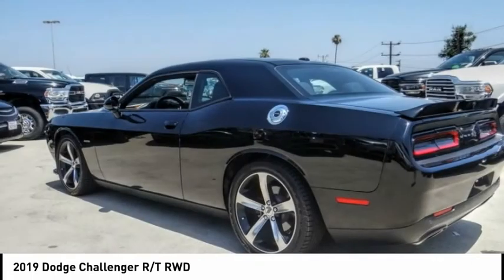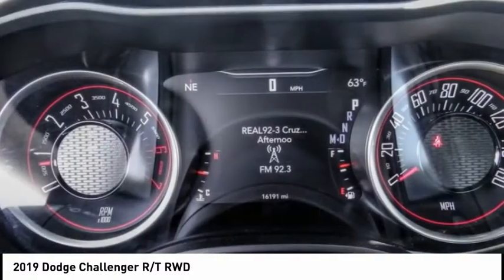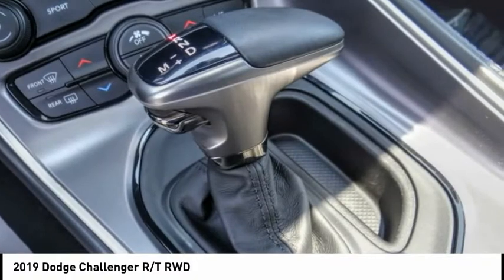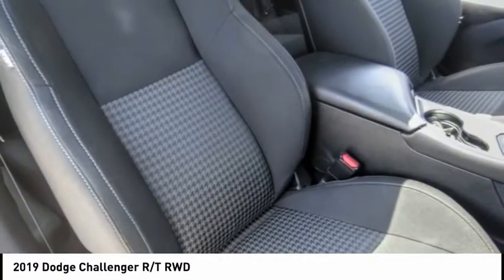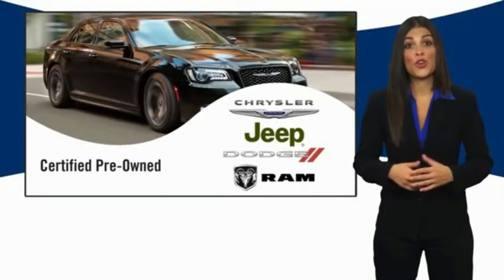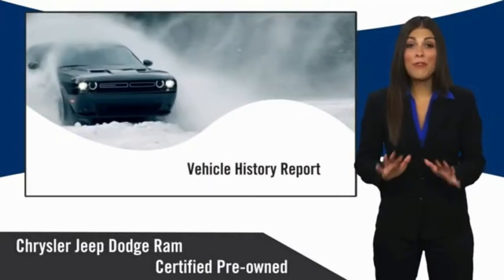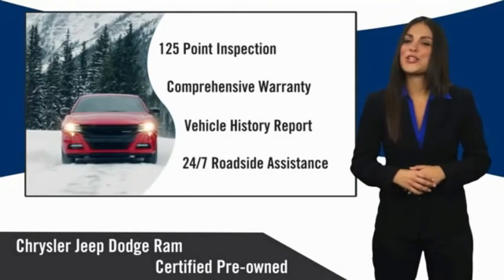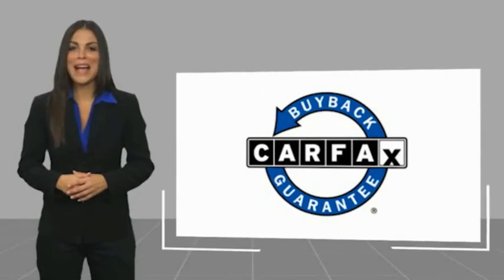2019 Dodge Challenger VAN NUYS LOS ANGELES SAN FERNANDO VALENCIA CANOGA PARK PV5015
2019 Dodge Challenger R/T RWD

RUSSELL WESTBROOK CHRYSLER DODGE JEEP RAM PROUDLY SERVICING VAN NUYS, LOS ANGELES, SAN FERNANDO, VALENCIA, CANOGA PARK, & SURROUNDING SOUTHERN CALIFORNIA LOCATIONS. THIS BLACK 2019 Dodge CHALLENGER IS EQUIPPED WITH A HEMI 5.7L V8 Multi Displacement VVT, AUTOMATIC TRANSMISSION, AND RECEIVES AN ESTIMATED 15 City/23 Hwy MPG. CONTACT RUSSELL WESTBROOK CHRYSLER DODGE JEEP RAM OF VAN NUYS TO SCHEDULE A TEST DRIVE AND TAKE THIS 2019 Dodge CHALLENGER HOME TODAY, OR VISIT OUR SHOWROOM CONVENIENTLY LOCATED AT 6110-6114 VAN NUYS BLVD VAN NUYS, CA 91401. STOCK #: PV5015 | 2019 Dodge Challenger R/T RWD HEATED STEERING WHEEL TRACTION CONTROL 2019 Dodge CHALLENGER R/T RWD 2019 Dodge Challenger Pitch Black Clearcoat 8-Speed Automatic HEMI 5.7L V8 Multi Displacement VVT **7-YEAR / 100,000 MILE CPO WARRANTY**, **POWER SUNROOF**, **BACKUP CAMERA**, **SIRIUS XM RADIO**, **20 INCH WHEELS**, **BLUETOOTH WIRELESS / HANDS FREE**, **UCONNECT**, 180 Amp Alternator, Blind Spot & Cross Path Detection, Cold Weather Group, Driver Convenience Group, Heated Front Seats, Heated Steering Wheel, High-Intensity Discharge Headlamps, Power Multi-Function Foldaway Mirrors, Power Sunroof, Quick Order Package 28H R/T, Rhombi Illum Air Catcher Headlamp, Wheels: 20 x 8.0 Aluminum (DISC). Certified. CARFAX One-Owner. Clean CARFAX. At Russell Westbrook Chrysler Dodge Jeep Ram of Van Nuys we provide premium customer service with a hassle-free buying experience. Make sure to ask about our $0 Down Financing on this vehicle! At Russell Westbrook Chrysler Dodge Jeep Ram or Van Nuys, every customer is a winner! All vehicles feature Market-Based Pricing, CARFAXTM Vehicle History Reports, and reconditioning records. Russell Westbrook Chrysler Dodge Jeep Ram or Van Nuys - A Team Above All - Above All, A Team! STOCK #: PV5015 | VIN: 2C3CDZBT5KH654749 | 2019 Dodge Challenger R/T RWD HEATED STEERING WHEEL TRACTION CONTROL Russell Westbrook CDJR of Van Nuys